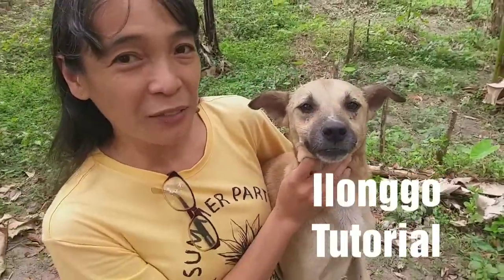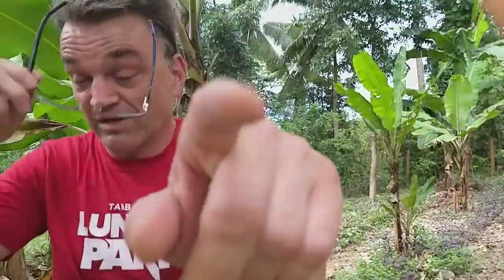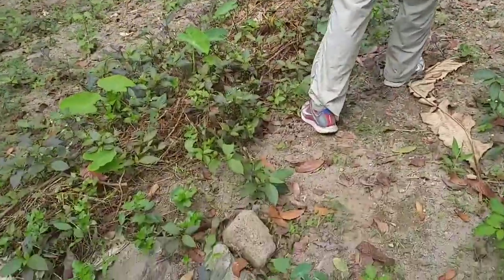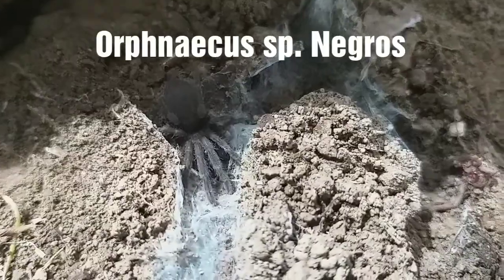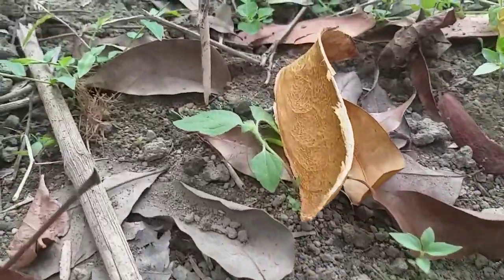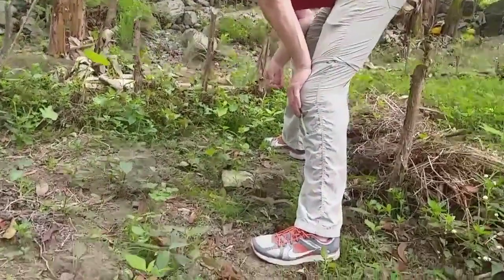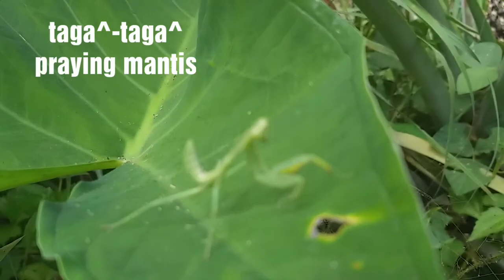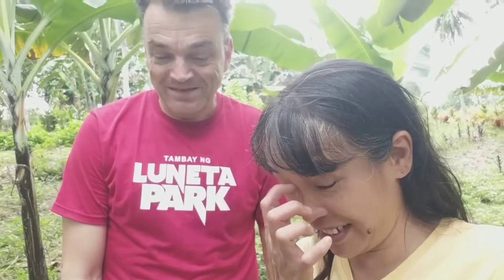KALIPAY the joy of discovering PHILIPPINE TARANTULAS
Holger loves spiders and other little creatures. So we went on a little expedition looking at the Orphnaecus sp. Negros in their natural habitat. There are other native spiders such as Ugto-Ugto, Tagbalayun, Gunting-Gunting,  Tabulasa, Buga-Buga, Trabongko, Aga-Aga, but it's the Tibaba that we have found in Pipo's Paradise.